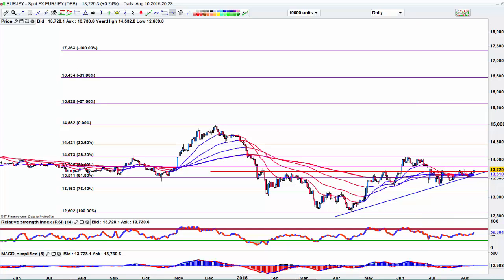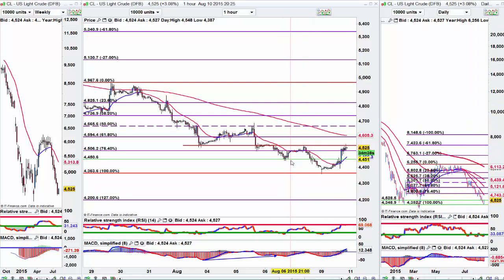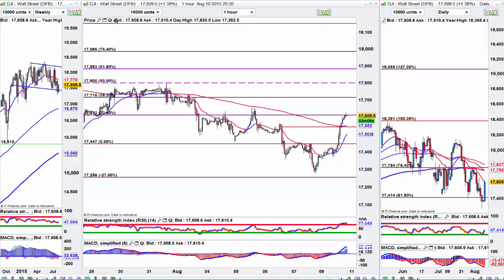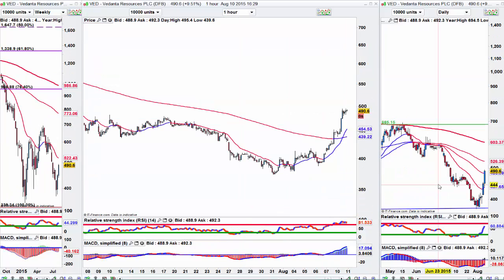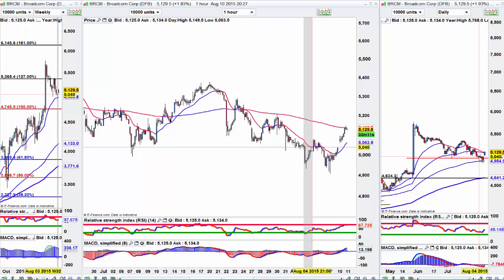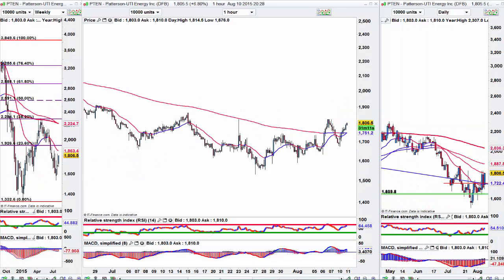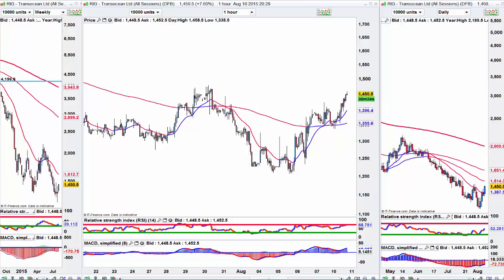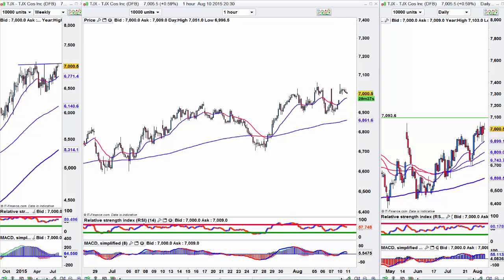Today's market review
good start to the week for euro and stocks...